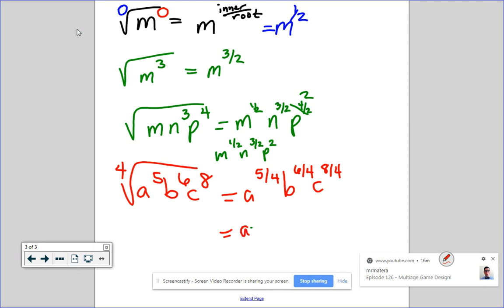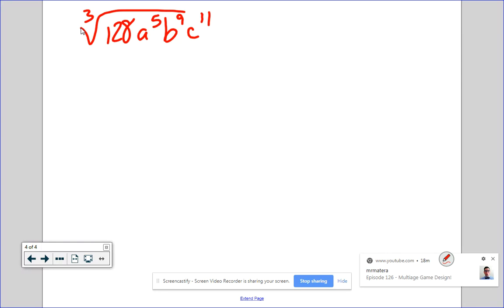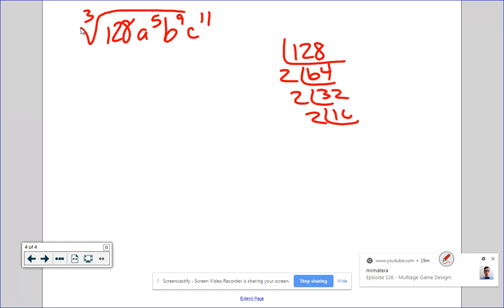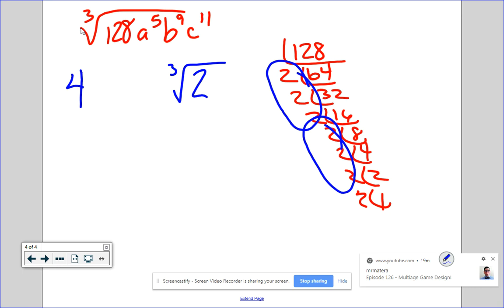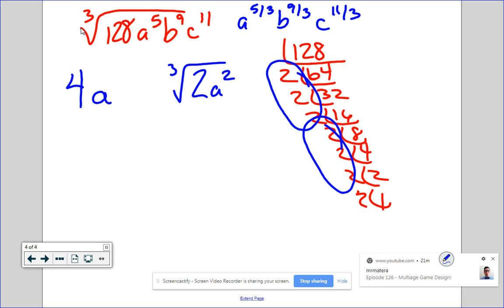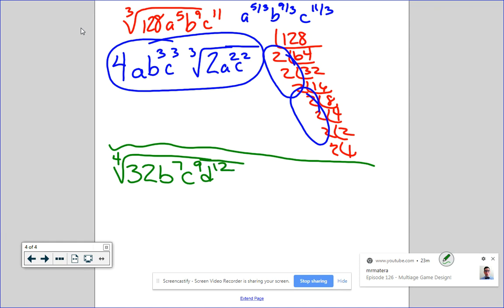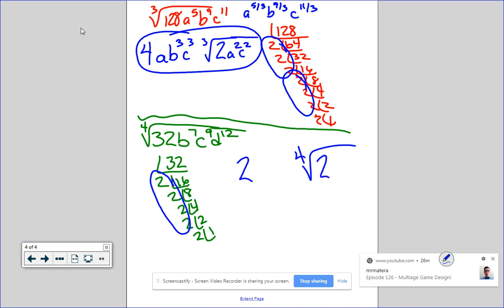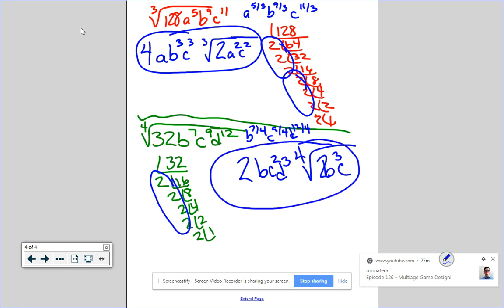Simplifying Radicals Final Day 9.3.19